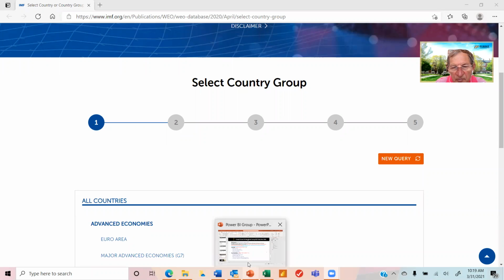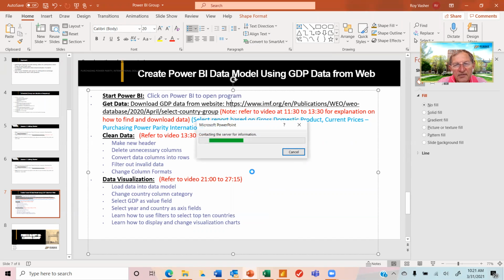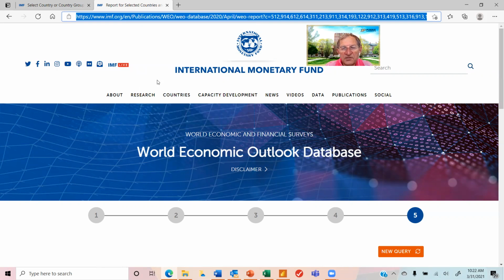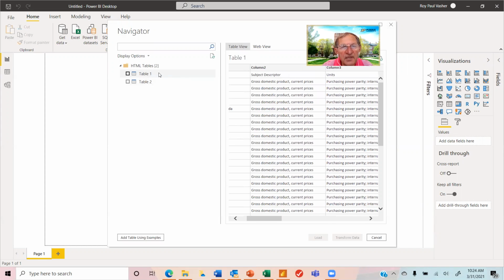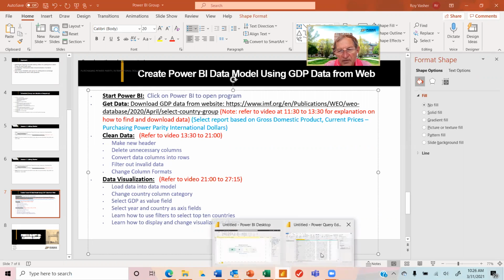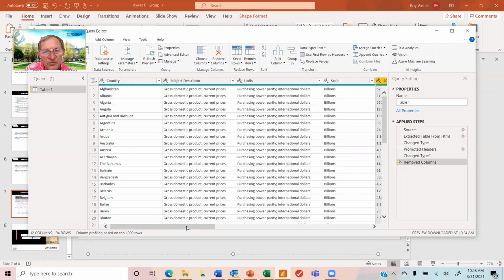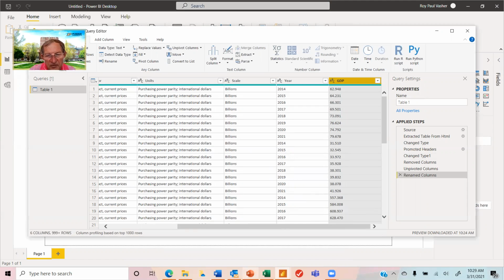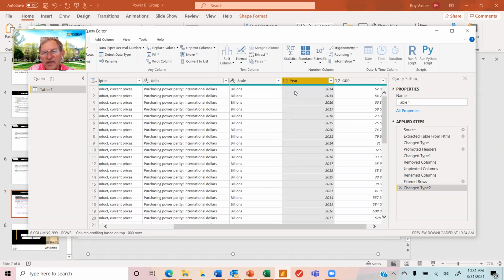Power BI – Part 1: How to get and clean data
This video provides a simple step-by-step process to import data clean data prior to loading into the data model